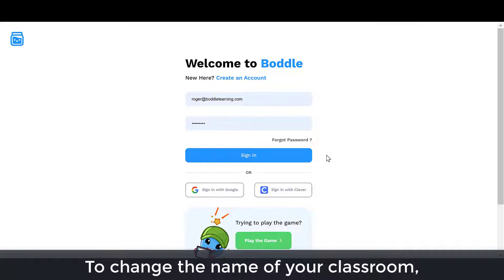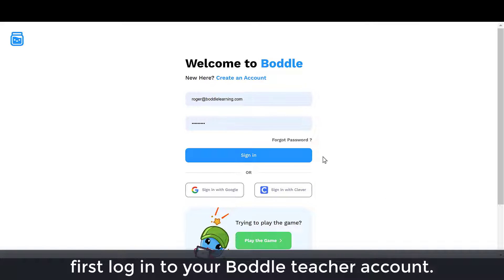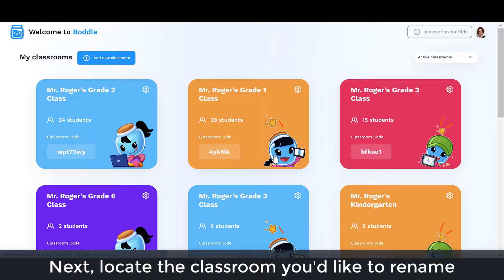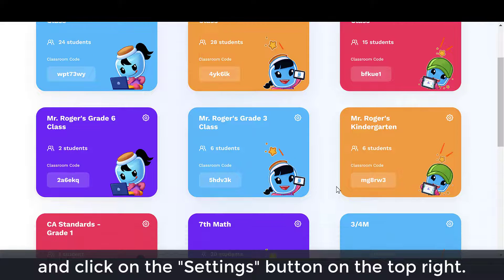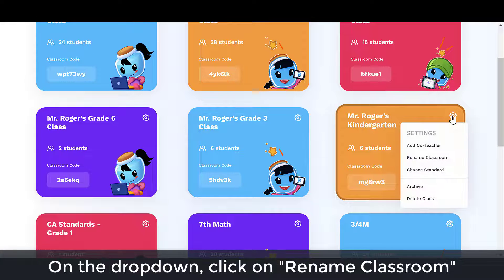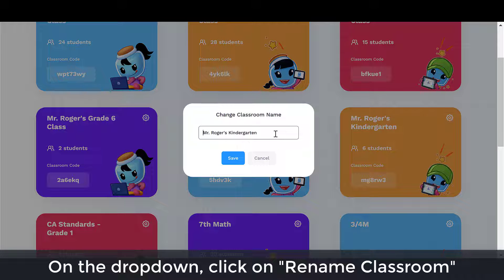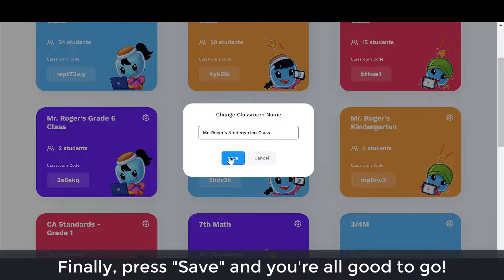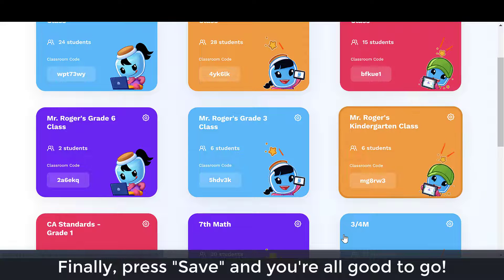Change Classroom Name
How to change the name of an existing classroom.